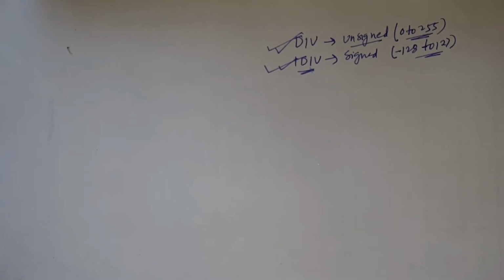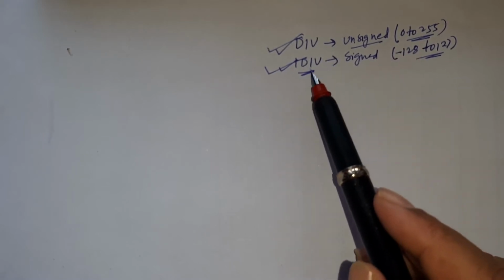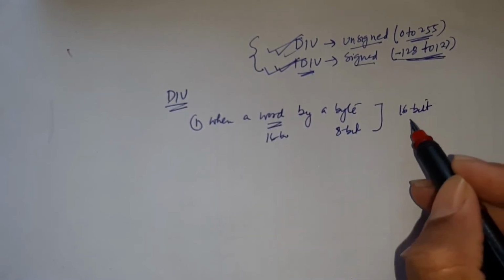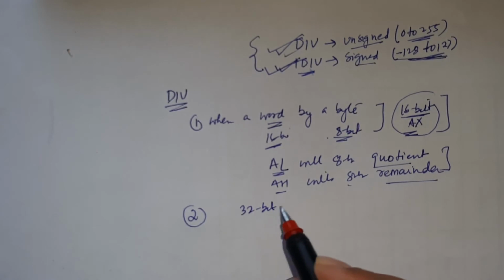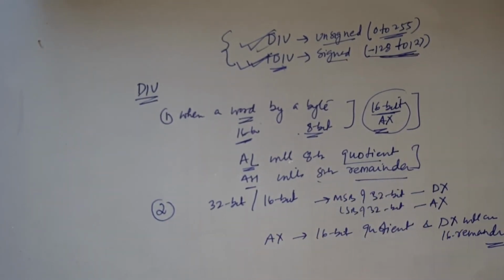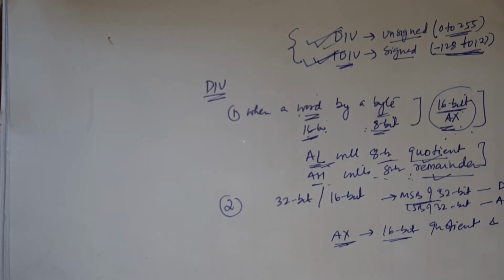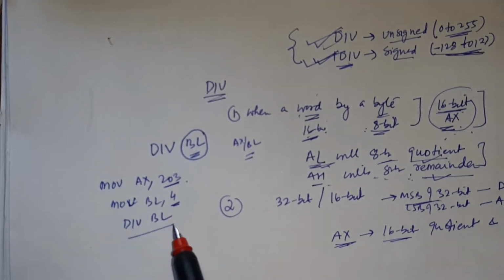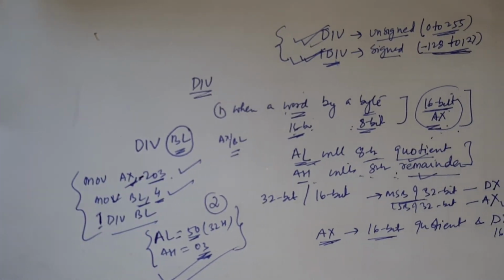DIV and IDIV instructions in 8086 Microprocessor - Division Instruction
8086 DIV Instruction ( Unsigned Operands) The DIV instruction performs the division of two unsigned operands. The denominator resides in a source operand and it should not be immediate. However, it can be register or a memory location.

8086 IDIV Instruction ( signed Operands) The DIV instruction performs the division of two signed operands. The denominator resides in a source operand and it should not be immediate. However, it can be register or a memory location.